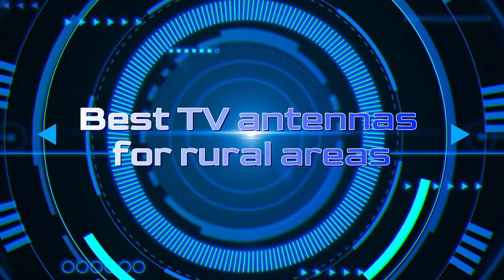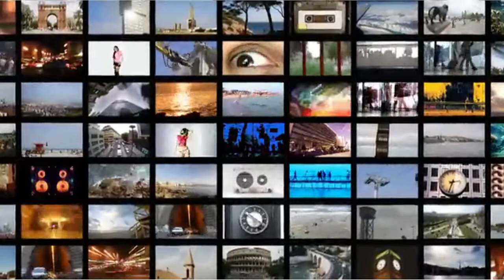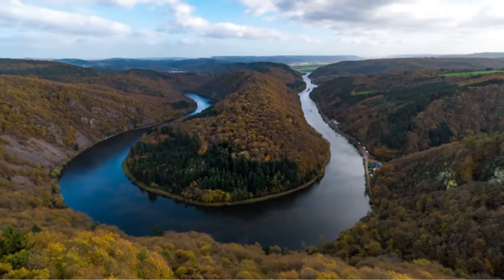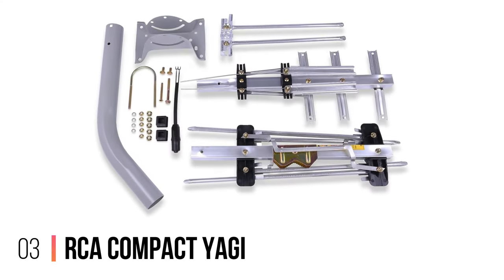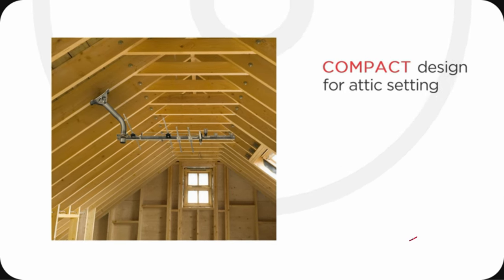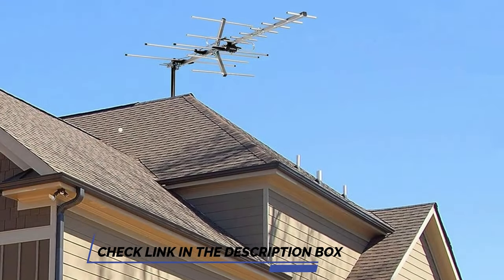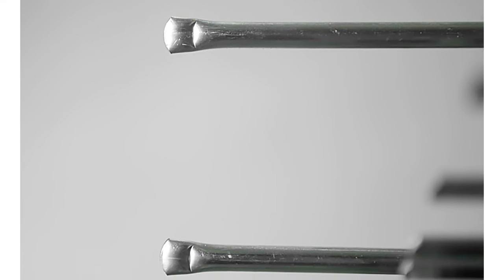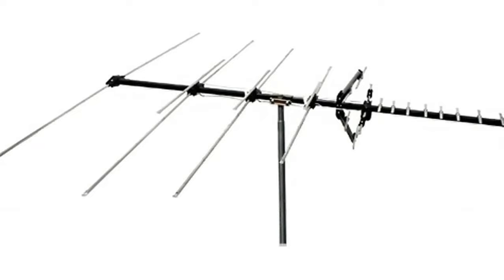Top 5 Best TV Antennas for Rural Areas: Watch Free TV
Links to the Best TV antennas for rural areas we listed in this video

➜ 1. Antennas Direct 8-Element Bowtie

➜ 2. Five Star Outdoor Digital Amplified HDTV Antenna

➜ 3. RCA Compact Yagi

➜ 4. Five Star Indoor/Outdoor Yagi Antenna

➜ 5. Channel Master CM-5020 Masterpiece Series

►If you live in a rural area, you may have difficulty getting good TV reception with a traditional indoor antenna. But don't worry, there are many great outdoor TV antennas available that can help you get the channels you want, even if you're miles from the nearest broadcast tower.

In this video, we review the best TV antennas for rural areas. We'll also discuss the factors to consider when choosing an antenna, such as range, gain, and directivity.

Factors to consider when choosing a TV antenna:

Range: The range of an antenna is the distance it can receive signals from. If you live in a very rural area, you'll need to choose an antenna with a long range.

Gain: The gain of an antenna is its ability to amplify signals. If you live in an area with weak signals, you'll need to choose an antenna with a high gain.

Directivity: The directivity of an antenna is its ability to focus on signals from a specific direction. If you know the direction of the nearest broadcast tower, you can choose an antenna with a high directivity in that direction.

Enjoy your free TV!